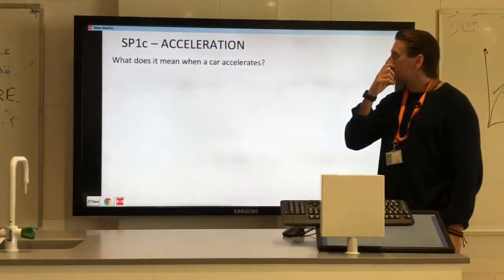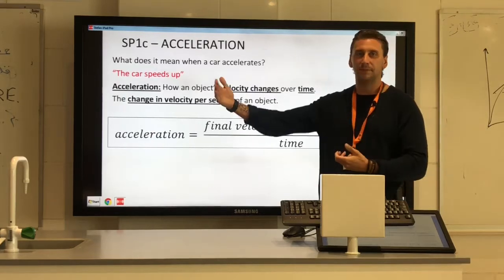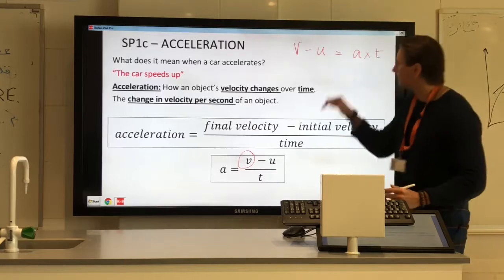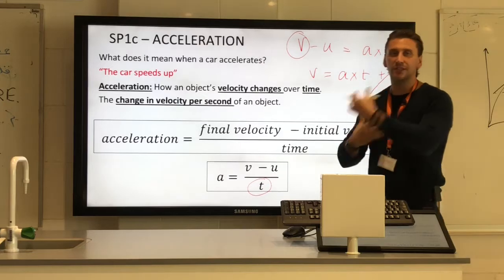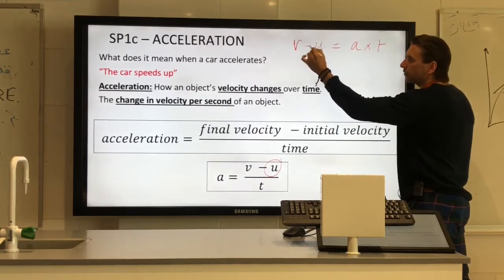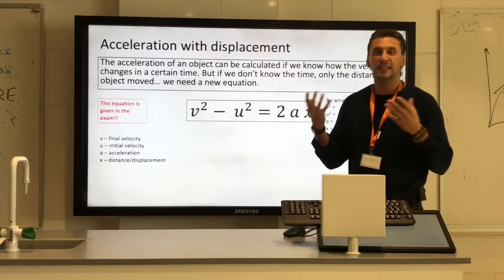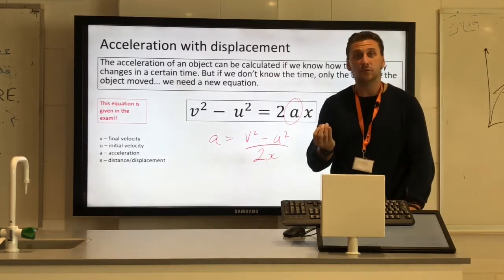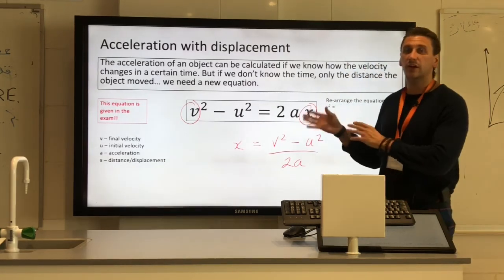GCSE PHYSICS 1c Acceleration